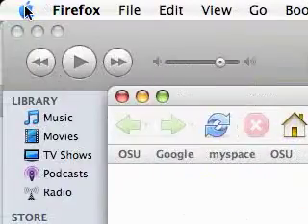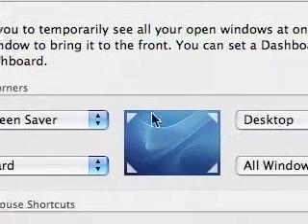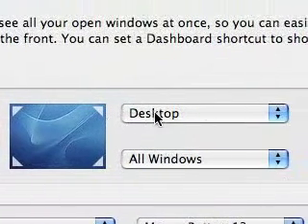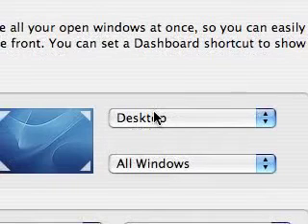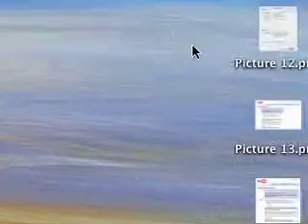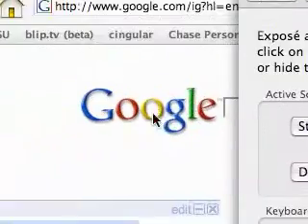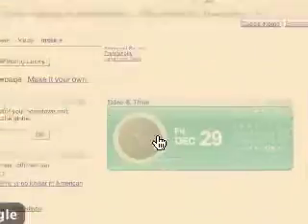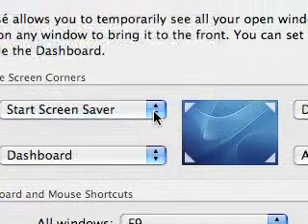Setting up your expose on a mac